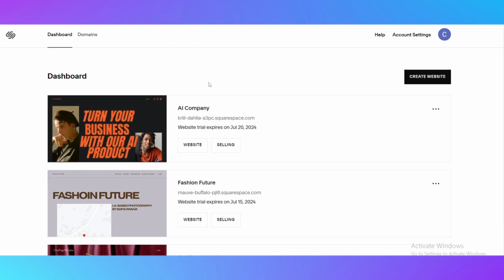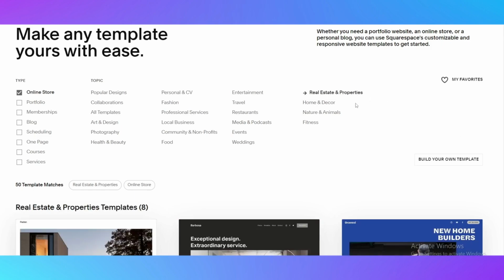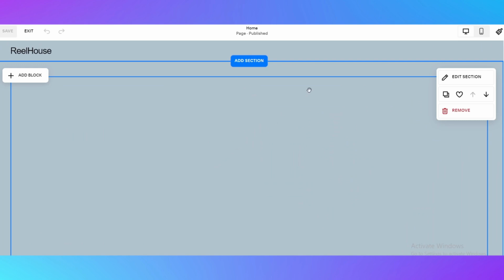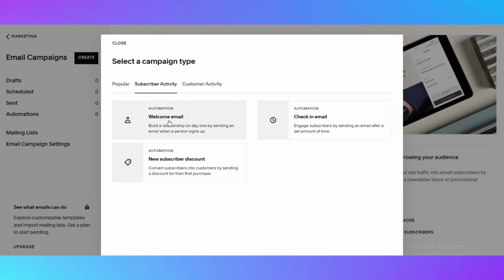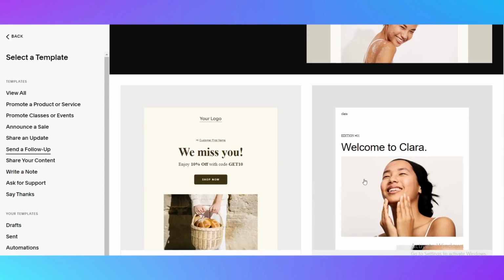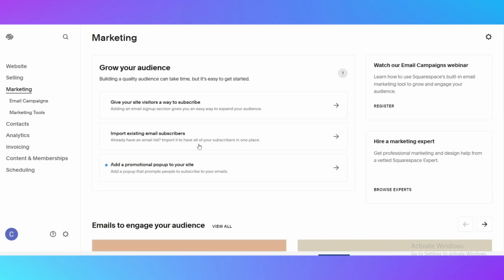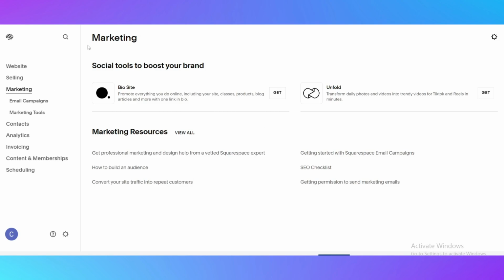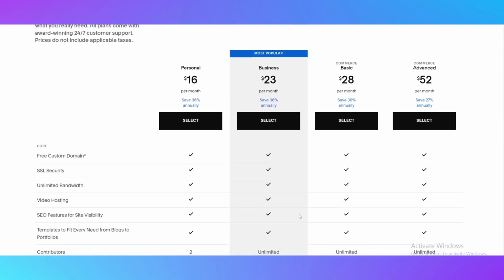Squarespace SEO Tutorial - Optimize Your Squarespace Website For Search